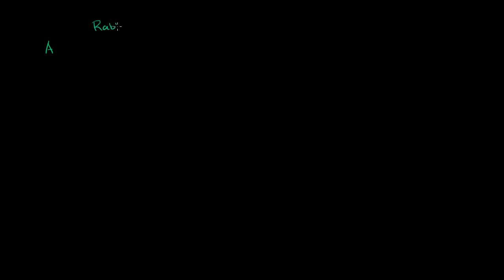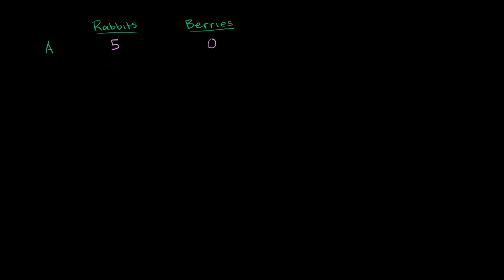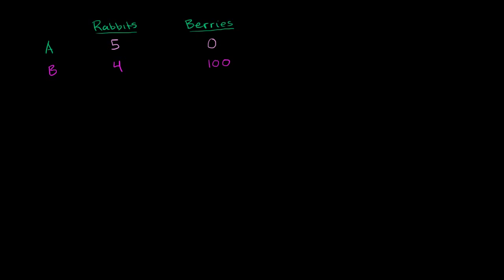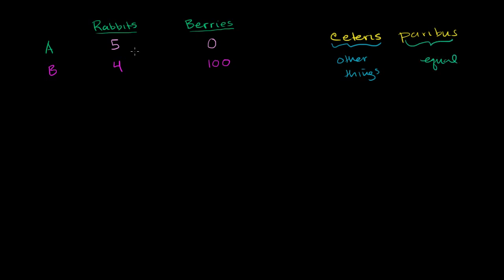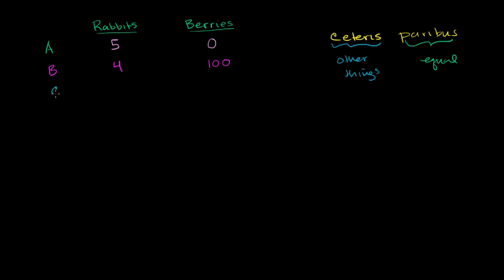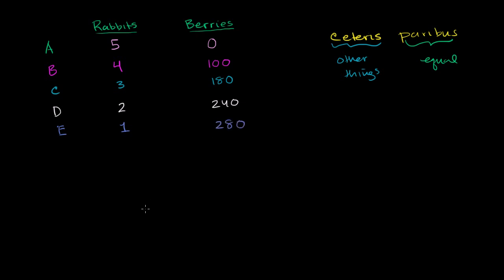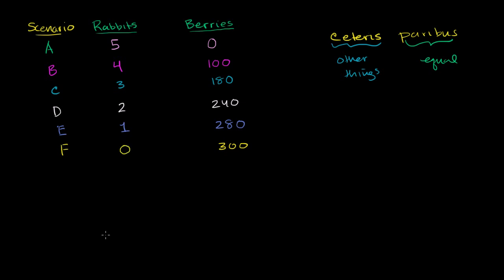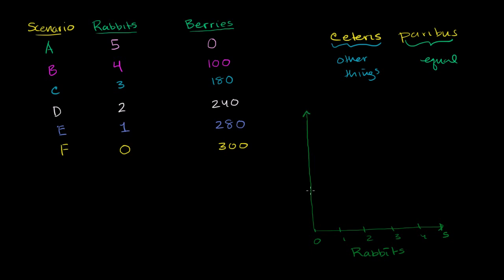Production Possibilities Frontier